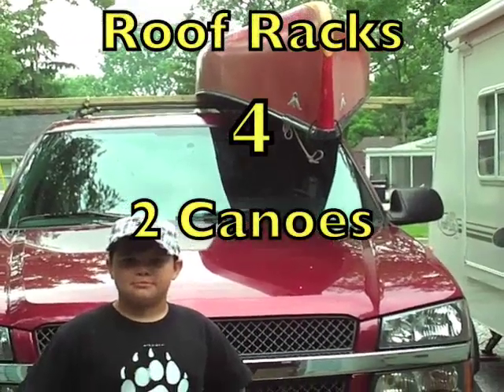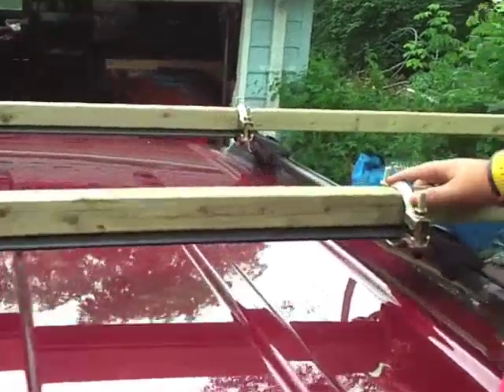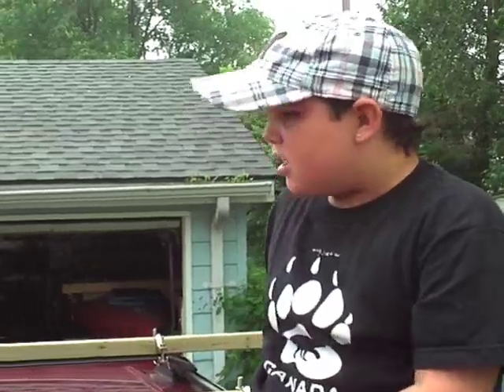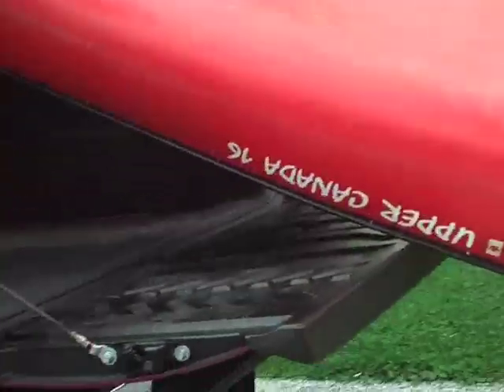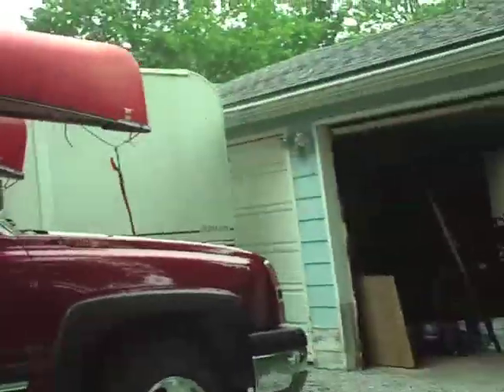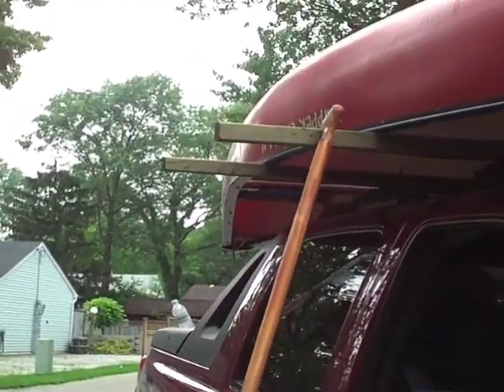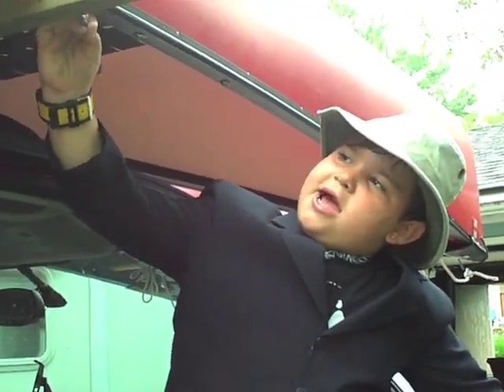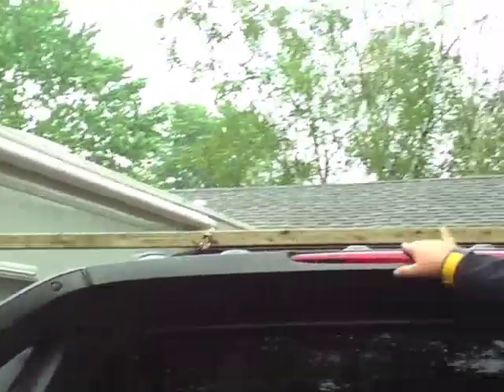Demonstrating Double Canoe Roof Racks FREE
Here Dylan and Papa are building a pair of roof racks that will hold 2 canoes atop the truck.